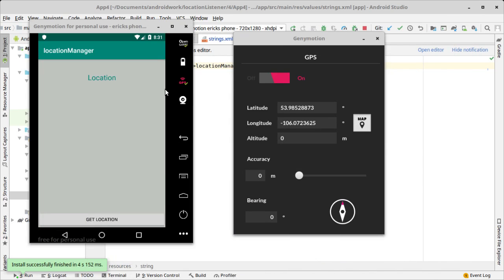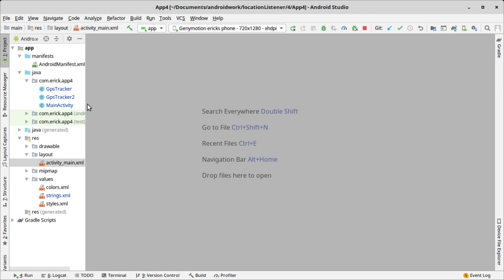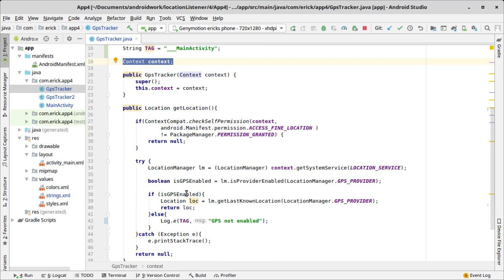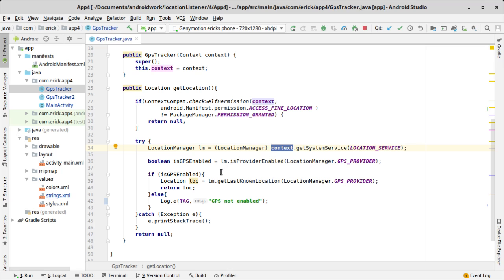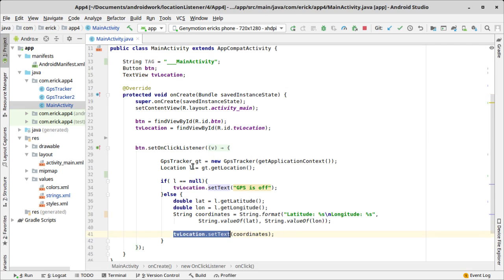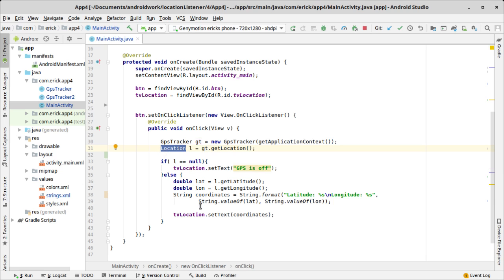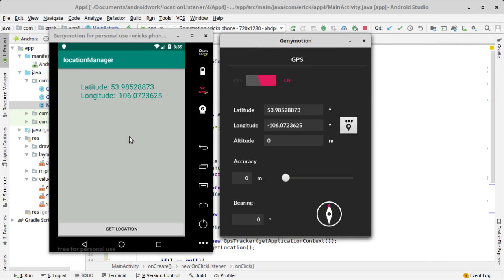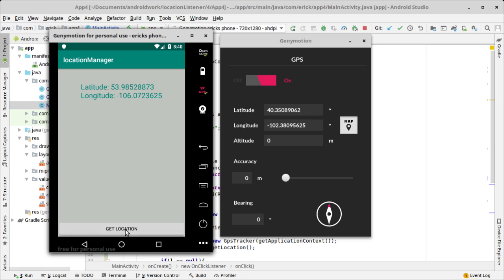#1 Location - Last Known Location